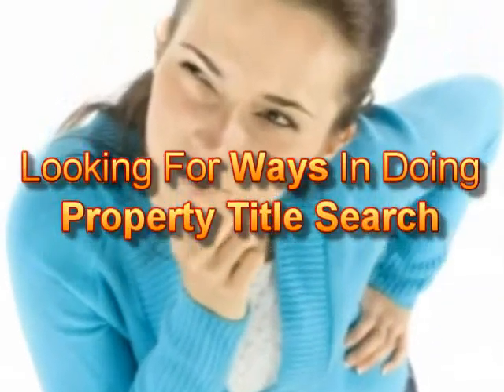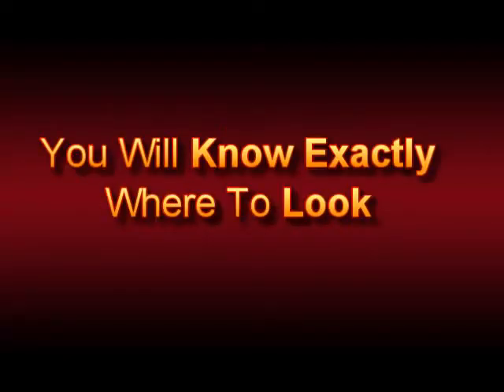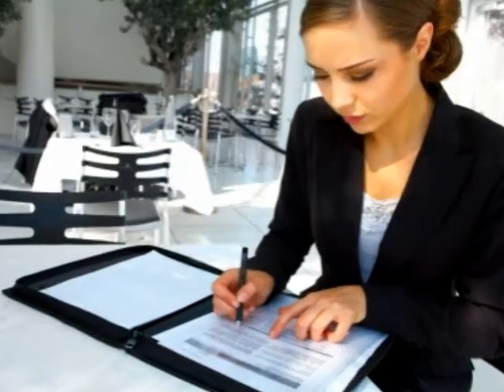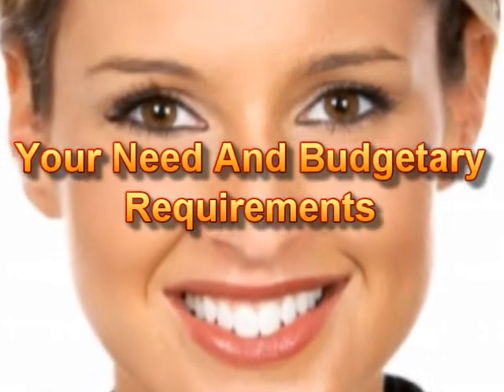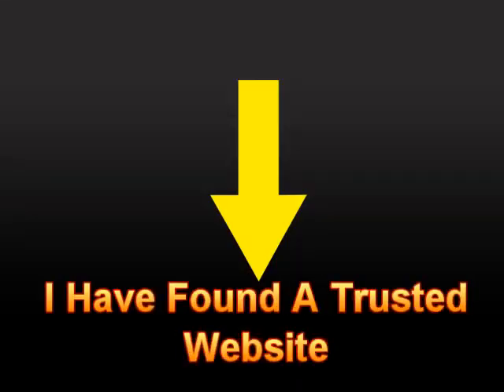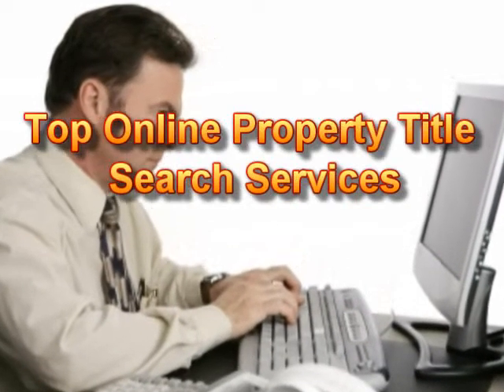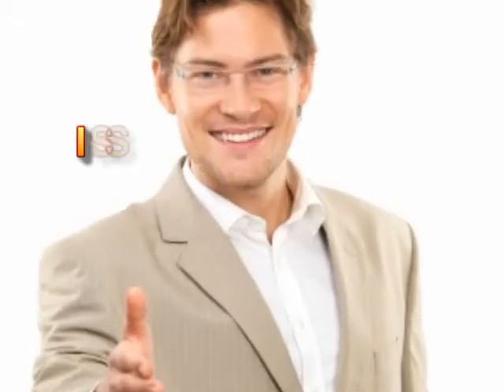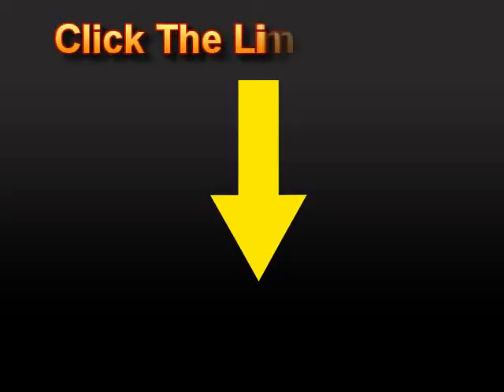Online Property Title Search - Best Methods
If you are looking for ways in doing property titl search, then I have the answer to that. So grab a chair and pay attention, and you will knwo exactly where to look for in just a short period of time.

Property look up is always important and critical to be searched upon as everyone is aware of the issues, documents and papers related and involved in this aspect.

Property background search can be carried out through so many ways, but it depends on you of which method you select depending on your need and budgetary requirements.

First method which you can use is taking the county's help to search the particular address for you and its related matters as the county office contains info about the house. The county office has all the information about all the houses buildings located in its local areas because it is the place of tax collection so when people came to pay their house taxes then they refine the given info and provide it to the interested beings.

Property look up can also be conducted through online sites. Online sites are pretty much easy and simple to use as you just need to make few clicks of the house. I would like to suggest you to read all the details and terms of the site before signing up.

I have found a trusted website that I wanna share to you. I found this site to be very reliable and convenient in performing a property title search. The top online property title search services can readily be used here to perform the search while all you have to do is to wait for the results quickly. I suggest for you to visit it right now so you will have an idea on how helpful this site is.